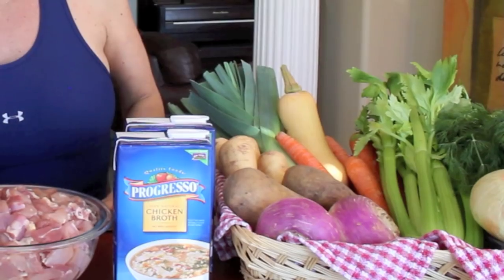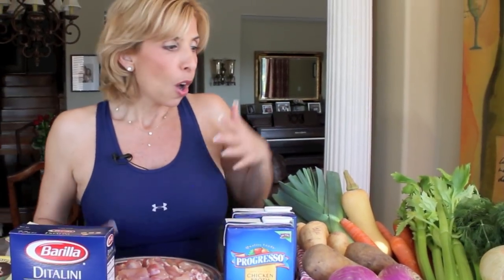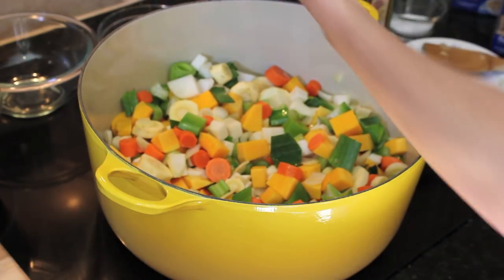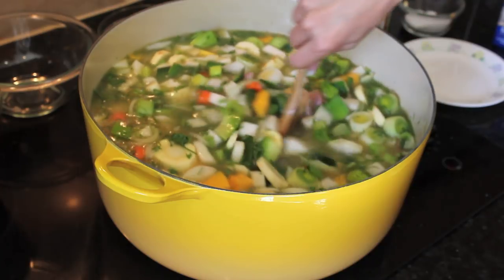Skinny Chicken Vegetable Soup - a Recipe for Weight Loss and Fitness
Skinny Chicken Vegetable Soup Recipe

1 1/2 pounds raw boneless skinless chicken thighs cut into cubes
2 tablespoons olive oil
1 large onions, chopped
2 cloves of chopped garlic
1 leek, cleaned and sliced
3 stalks celery chopped
3 large carrots, peeled and cut into coins
1 turnip, peeled and chopped
2 parsnip, peeled and chopped
1 butternut squash, peeled, seeded and chopped, (optional)
2 (32oz) containers chicken broth
3 tablespoons each chopped fresh parsley and dill
1/2 pound of cooked pasta, or two cups of cooked rice

Directions:

Heat oil in a large soup pot over medium heat. Add onion, garlic and leeks and sauté for about 2-3 minutes, making sure to stir so the vegetables don't burn, add the remainder of the vegetables, season with salt and pepper and continue to sauté for another 2-3 minutes.
Add the raw chicken to the pot, season once more with salt and pepper and cook for another 2-3 minutes. Add the chicken stock, parsley and dill; allow soup to come to a boil. Once pot is boiling turn down to a low simmer and allow soup to cook for 1-2 hours or until the chicken and vegetables are tender.
If there is a lot of oil at the top of the soup just skim it off with a soup ladle and discard.

If adding pasta cook about ½ pound of pasta in separate pot of heavily salted water only till pasta is al dente'. The pasta will cook and expand more when added to the soup so don't over cook pasta and don't rinse the pasta. You can add the cooked pasta to the soup after it is cooked and off the heat.

I also like to serve the soup with a sprinkle of Parmesan cheese.

For variety I add different vegetables like tomatoes, escarole, cabbage, even beans.

A basic chicken soup is great for the body and the soul. My aunt would add a lemon to the soup when I was sick so if you even get a cold be sure to put the juice of one or two lemons and extra garlic. She told me these act as a natural antibiotic to help fight infection.
If you need more liquid, add water and bullion or just extra chicken broth.

The soup will freeze well so be sure to make enough to freeze for the following week.  Just thaw frozen soup in fridge and heat in pot or individual bowls in the microwave.  This recipe will make at least 12 servings.